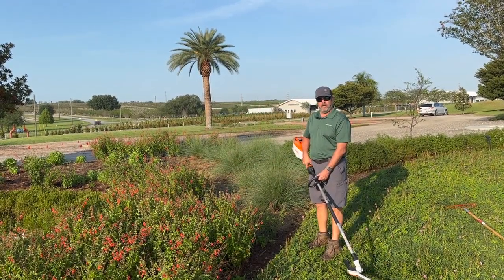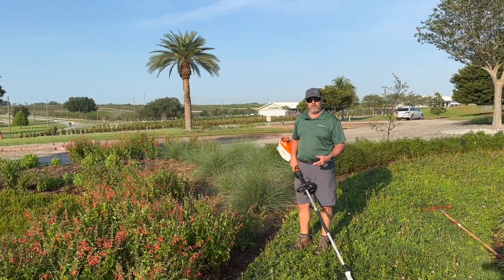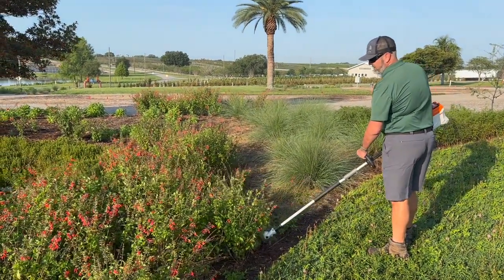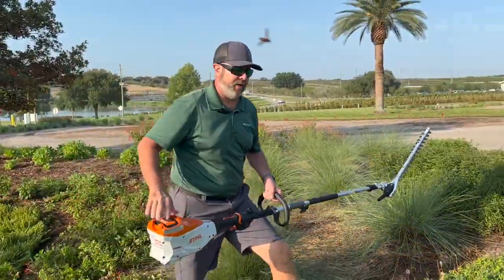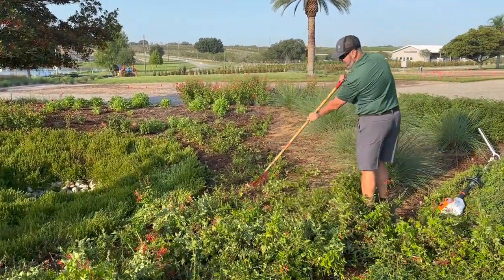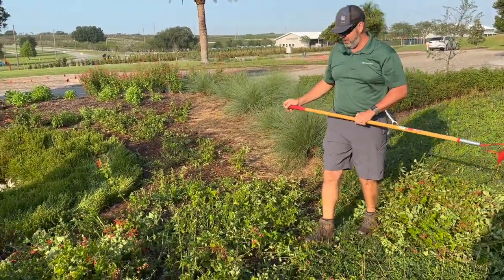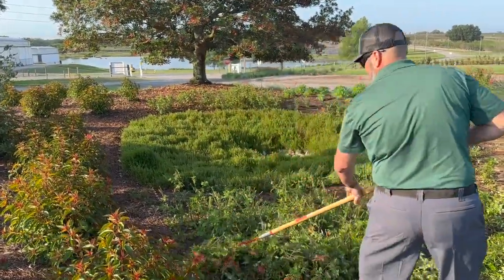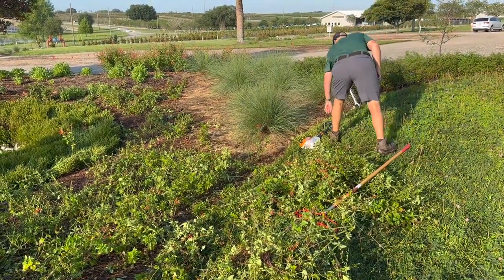Hedge Trimming Tropical Sage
Here is a quick trimming method for doing large Tropical Sage beds or multiple beds within a large property. In order to help transition native plants to the commercial landscape we need to also find which plants can handle commercial maintenance practices in order to reduce the amount of labor required and number of visits.